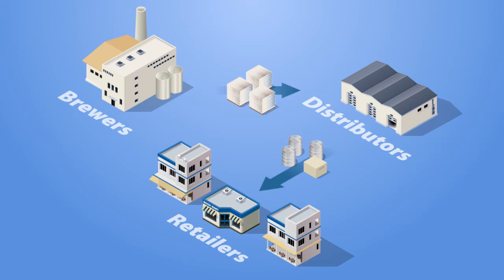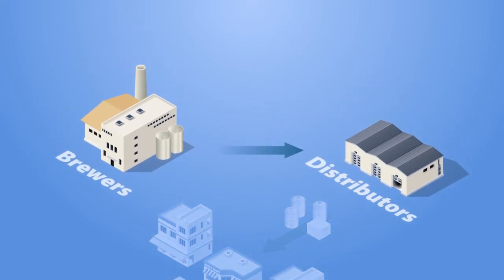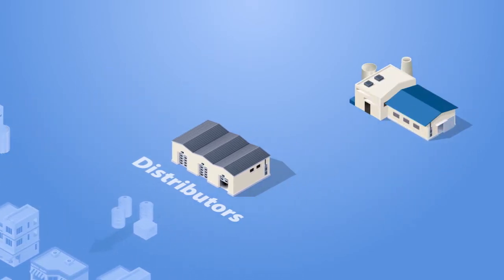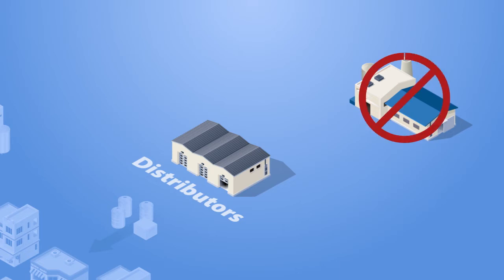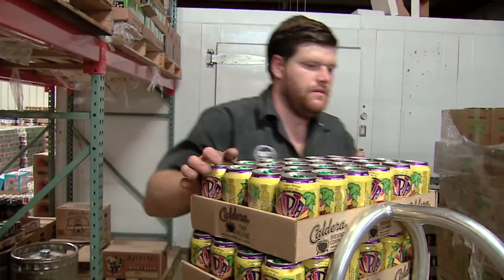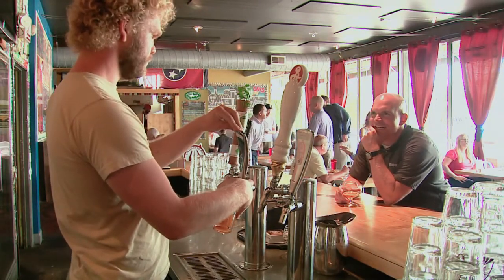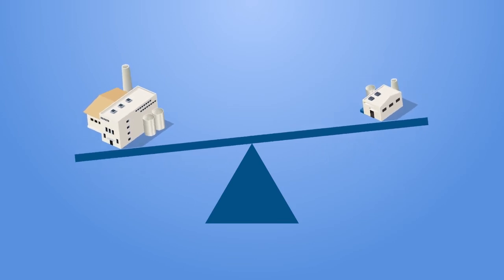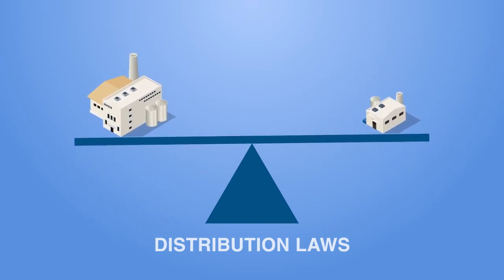The Three-Tier System: Benefit to Craft Brewers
The current explosion of the craft beer industry in the U.S. is based in large part on the access to market it gets from independent beer distributors free to handle and help build their brands, along with the tremendous financial investments those distributors make.

For craft brewers in particular, independent beer distributors are indispensable in getting their smaller brands to the widest number of retail outlets in a cost efficient manner, so their products can be priced competitively and their sales can grow.

The National Beer Wholesalers Association (NBWA) represents the interests of America’s 3,300 licensed, independent beer distributor operations in every state, congressional district and media market across the country.

Beer distributors are committed to ensuring alcohol is provided safely and responsibly to consumers of legal drinking age through the three-tier, state-based system of alcohol regulation and distribution.